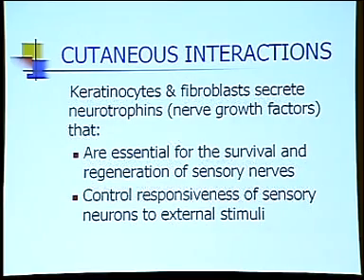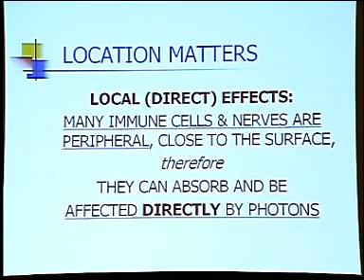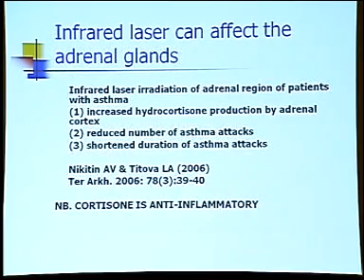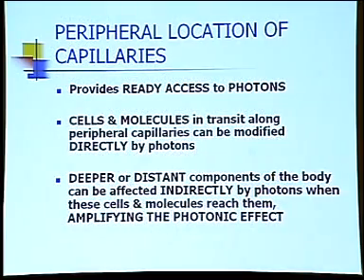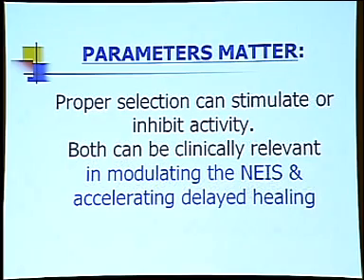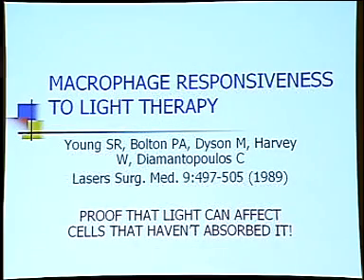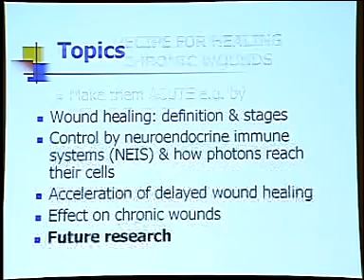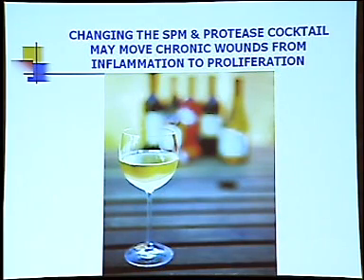L-6 Tutorial Lecture (Part3)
Chairperson: Glen Calderhead (UK)
THE ESSENTIALS OF WOUND HEALING, AND THE ROLE OF PHOTOTHERAPY IN ITS ACCELERA TION WHEN DELAYED
Lecturer: Mary Dyson (UK)